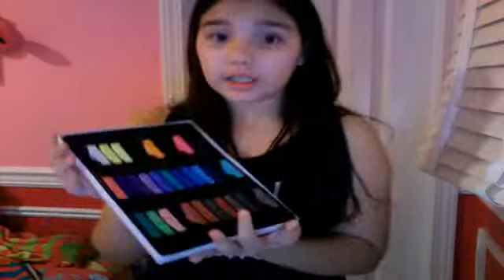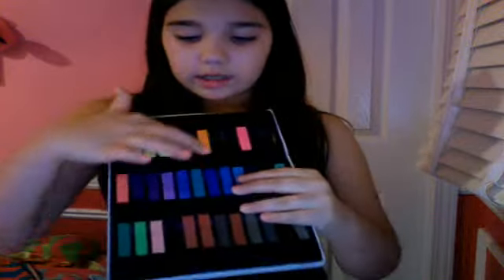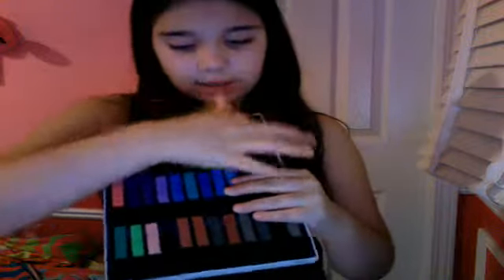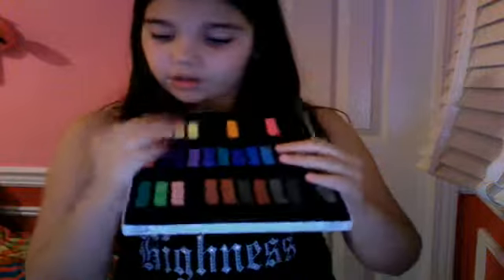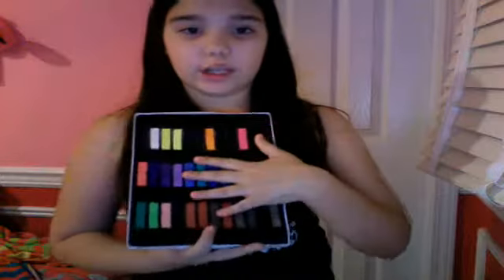Polymer Clay- for beginners!~ Materials and Tools PART 2